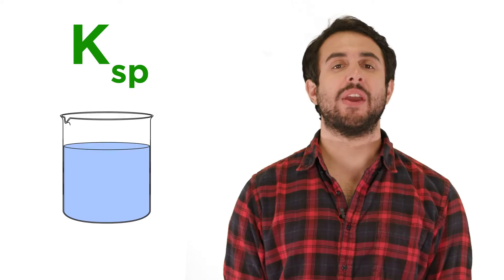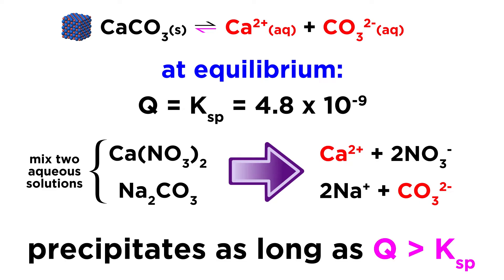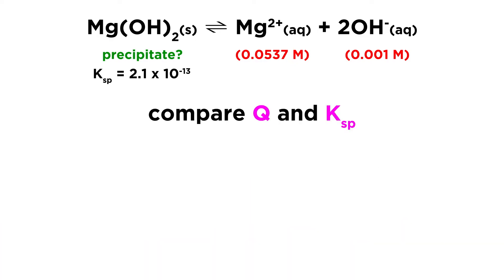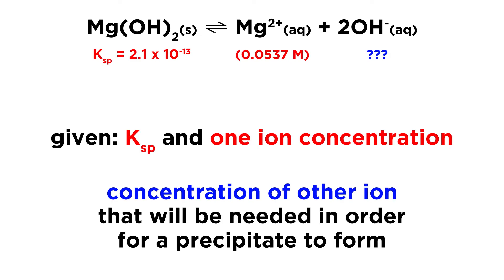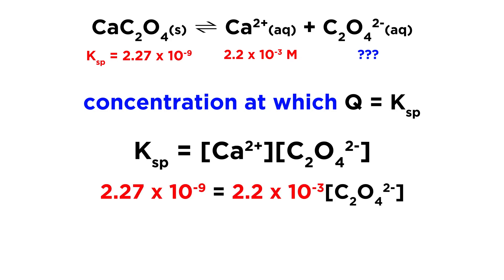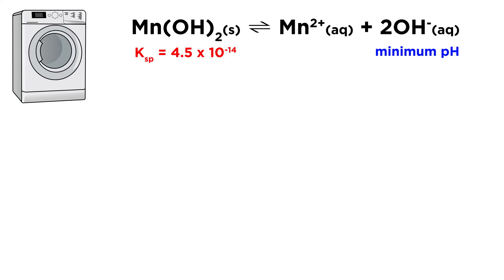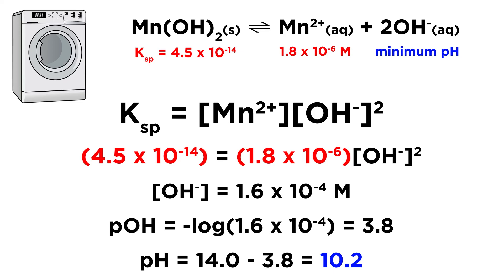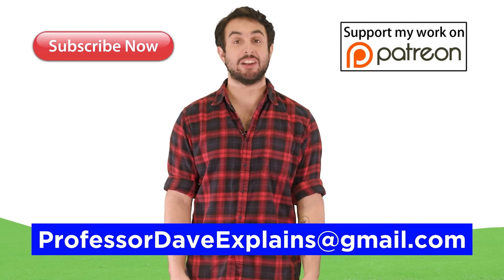Predicting Precipitation With Ksp Values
Now that we know about the solubility product, it's time to learn about some applications for this concept. First, we can use this to predict whether precipitation will occur in a particular solution, and take measures to cause or prevent precipitation, depending on the kind of chemistry we are interested in doing. Let's learn how to do this now!